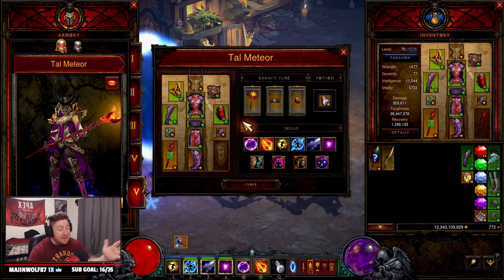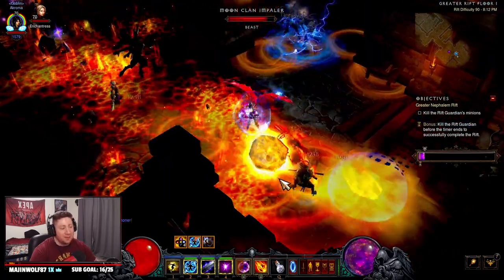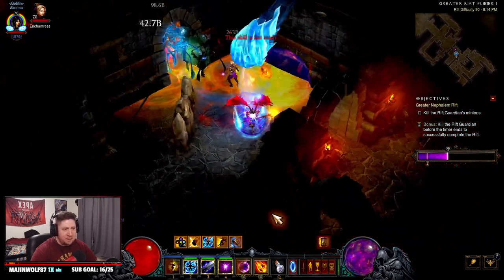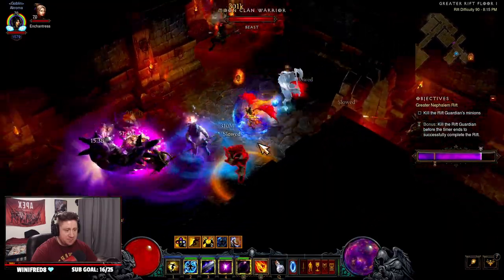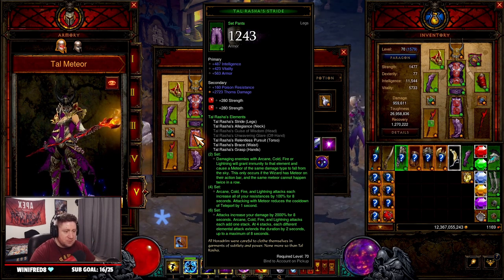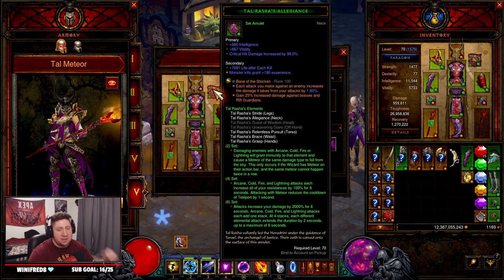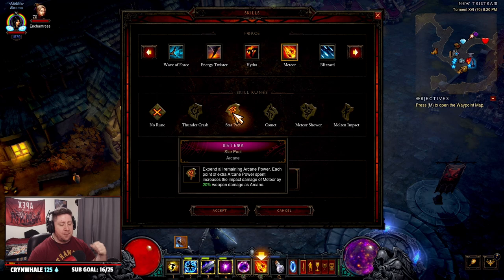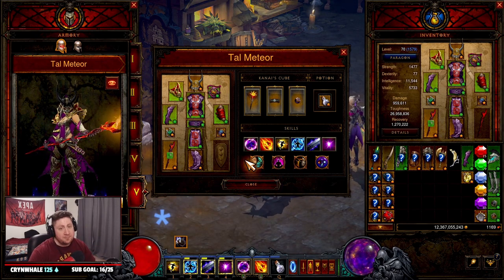Diablo 3 TAL RASHA METEOR IMPACT Wizard Season 27! (ITS AWESOME)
In this video I show you this Tal Rasha Meteor Wizard Build that will do pretty well at pushing GR 110s in Season 27 with the angelic crucible season theme powers in Diablo 3 season 27 PTR! The Build will perform great but just wont be as strong as Firebirds. This video includes the strategy to play the build, the gear you need to make the build, as well as some added tips for possible changes to the build in diablo 3. I hope you enjoy this guide to the Tal Rasha Meteor Impact Build going into season 27 in diablo 3. ENJOY!

⏱️Time Stamps⏱️
0:00 Intro
0:20 Overview